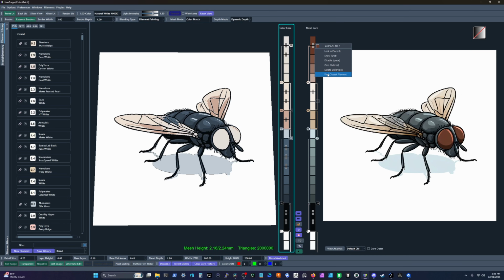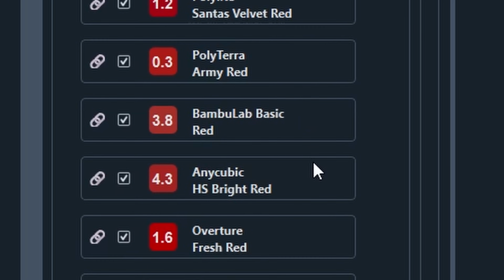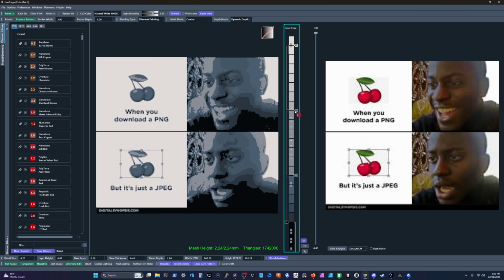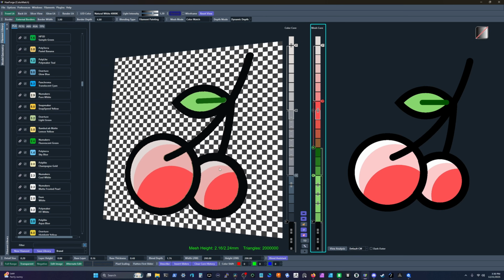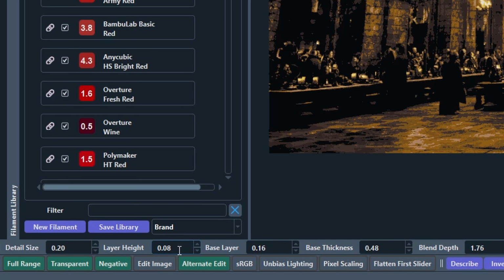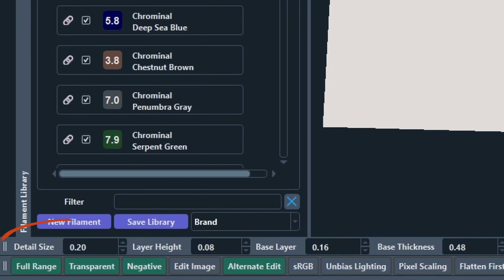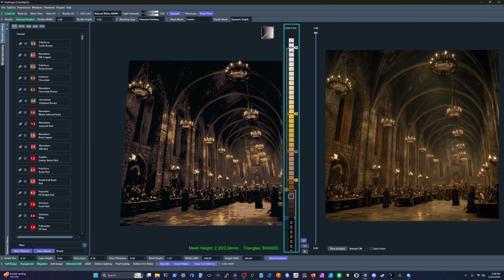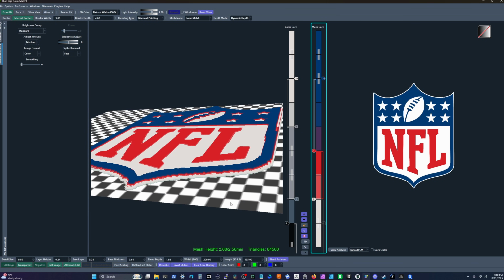(HueForge) How to get the most DETAIL out of your projects!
In this video I show how important detail size and layer height are to your projects and how you can optimize your project for the slicer.